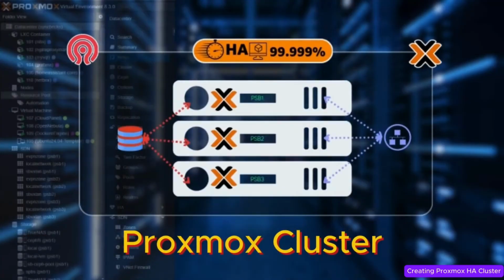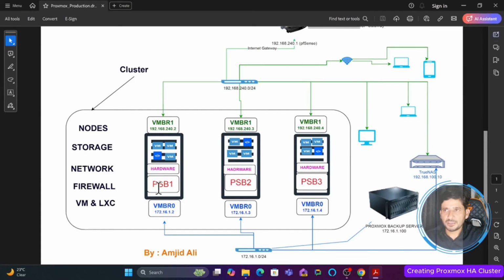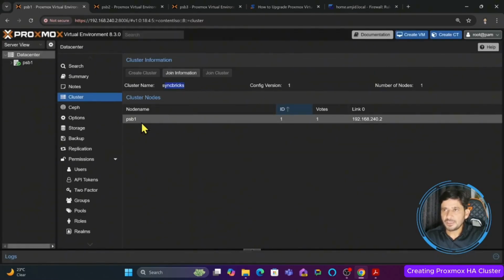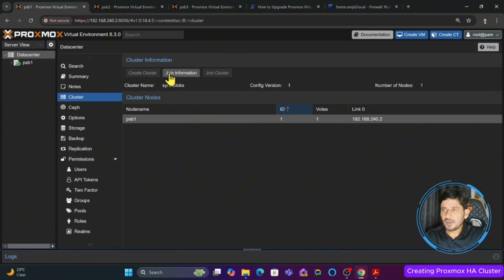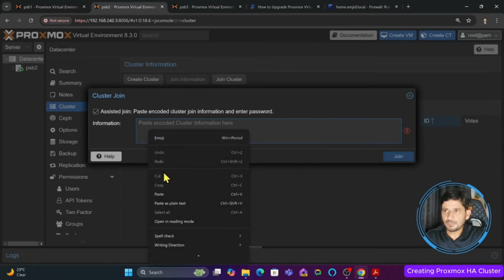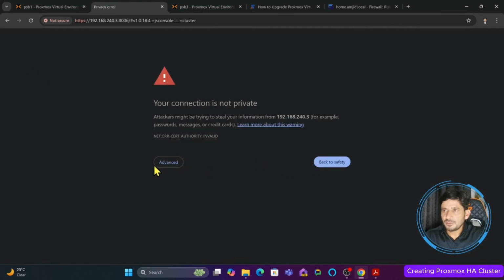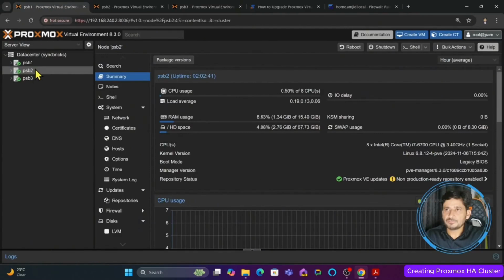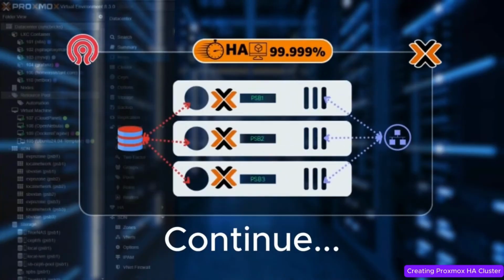Proxmox High Availability Cluster Setup – Full HA Cluster with 3 Nodes (Step-by-Step Tutorial)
In this advanced Proxmox High Availability (HA) Cluster tutorial, I’ll walk you through the complete setup of a 3-node cluster using Proxmox VE. You'll learn how to create the cluster on Node 1 and join Node 2 and Node 3 to enable live migration, failover, and HA-enabled virtual machines.

This guide is perfect for anyone looking to build an enterprise-grade virtualization platform using open-source tools—whether for a homelab, dev environment, or small data center.

🧠 What You’ll Learn:

Initialize a Proxmox cluster on the first node

Join additional nodes using pvecm add

Enable and configure HA in Proxmox

Understand corosync and quorum

Configure fencing and watchdog timers (if applicable)

Live migration and failover basics

Check HA status and logs

🎯 Why Set Up HA?

Zero-downtime VM migration

Improved fault tolerance

Scalable and resilient open-source virtualization

🔧 Tools Used:

Proxmox VE 7.x

3-node cluster setup

CLI and Web UI walkthrough

Shared storage (for HA)

or explore my full Proxmox book and course series.